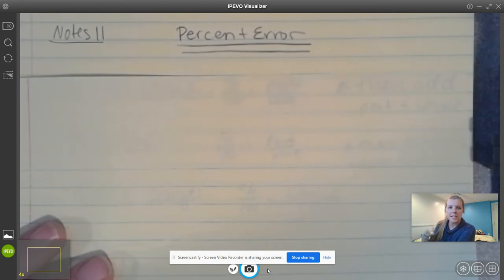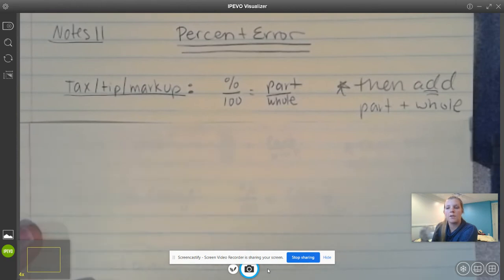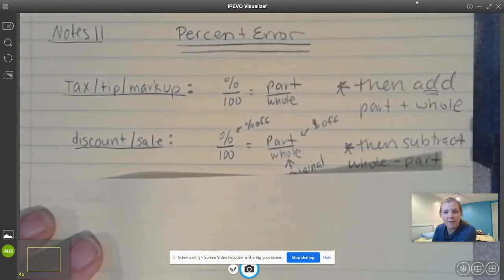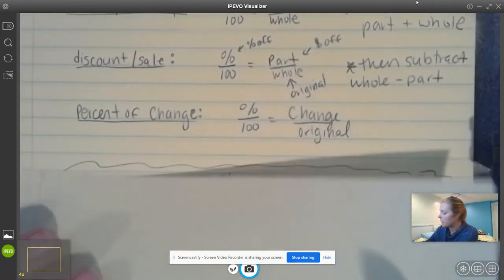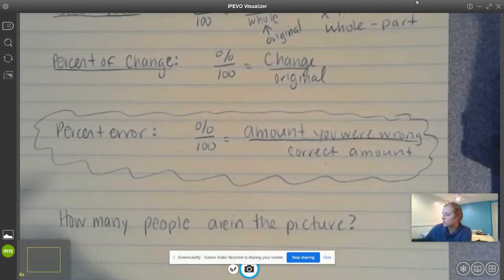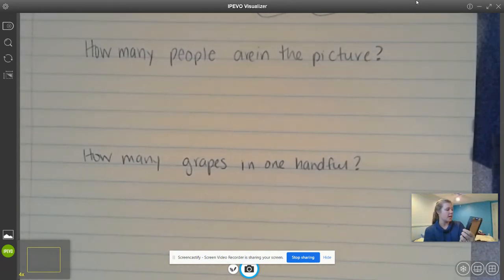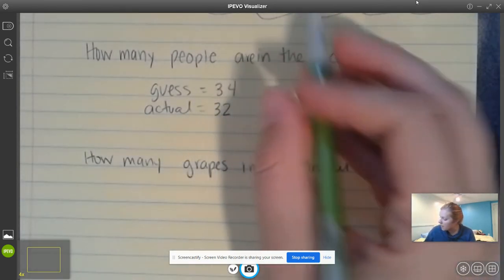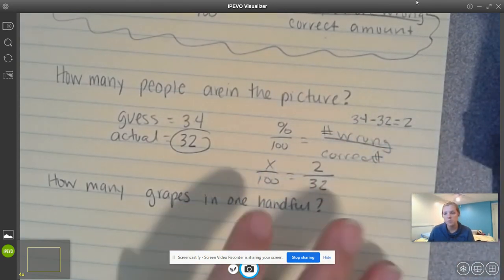M7 Notes 11: Percent Error